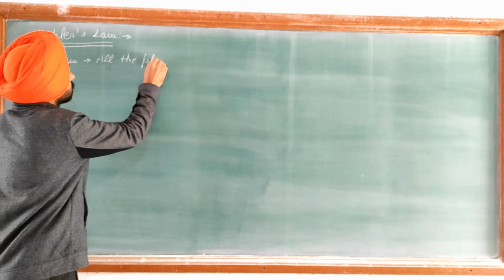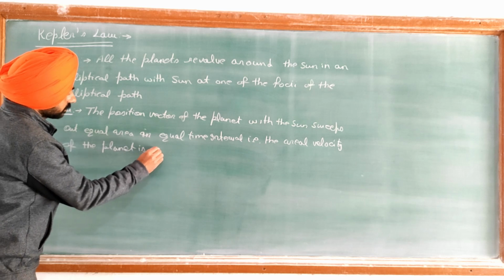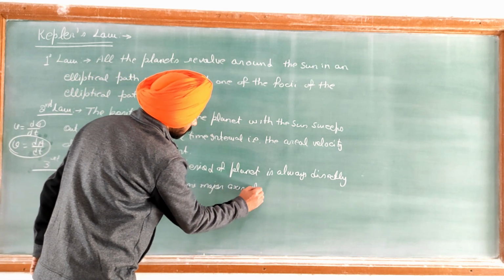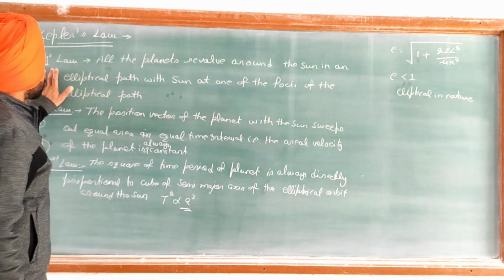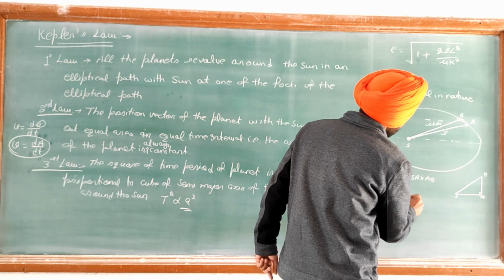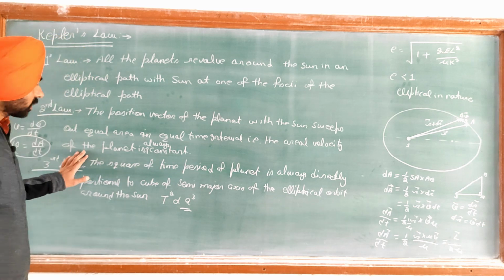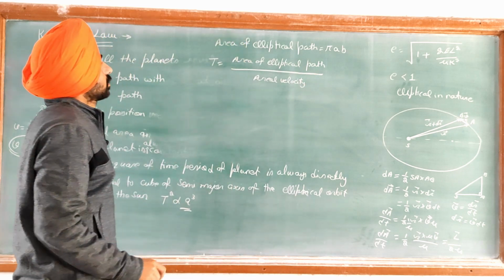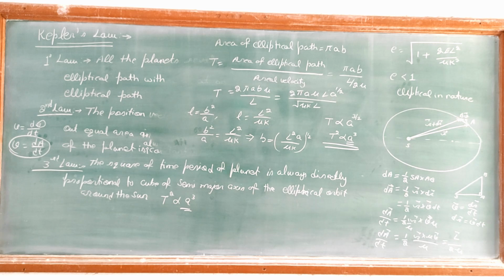Kepler's Law I 1st Law I 2nd Law I 3rd Law and their Deduction | B.Sc 1st Sem Physics Mechanics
In this classical mechanics lecture, we cover the complete statements and mathematical deductions of Kepler’s Three Laws of Planetary Motion from central force motion and inverse-square force fields.

📌 What You’ll Learn:
Kepler’s 1st Law (Law of Orbits): Explanation of elliptical orbits and mathematical deduction using orbital eccentricity (e less than 1) in a bounded system.
Kepler’s 2nd Law (Law of Areas): Derivation of constant areal velocity ($\frac{dA}{dt} = \frac{L}{2\mu}$) using angular momentum conservation and reduced mass.
Kepler’s 3rd Law (Law of Periods): Mathematical proof showing $T^2 \propto a^3$ using the total area of an ellipse ($\pi ab$) and semi-latus rectum relations ($l = \frac{b^2}{a} = \frac{L^2}{\mu k}$).
⏱️ Timestamps:
0:00 – Introduction to Kepler's Laws
0:20 – Statement: Kepler's 1st Law (Law of Orbits)
1:34 – Statement: Kepler's 2nd Law (Law of Areas & Areal Velocity)
3:47 – Statement: Kepler's 3rd Law (Law of Periods: $T^2 \propto a^3$)
5:24 – Deduction of 1st Law: Eccentricity & Bounded Motion
7:14 – Deduction of 2nd Law: Areal Velocity & Conservation of Angular Momentum (L)
11:45 – Deduction of 3rd Law: Ellipse Area & Semi-Latus Rectum Relations
14:33 – Final Relation: $T^2 \propto a^3$ & Summary
💬 Discussion & Questions:
Have any doubts regarding central force derivations or orbit geometry? Drop your questions in the comments below!